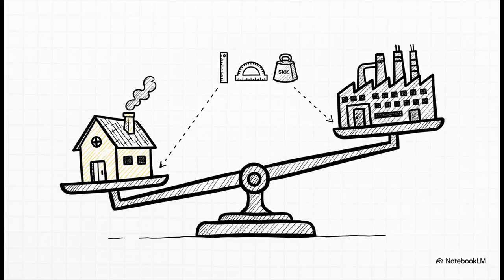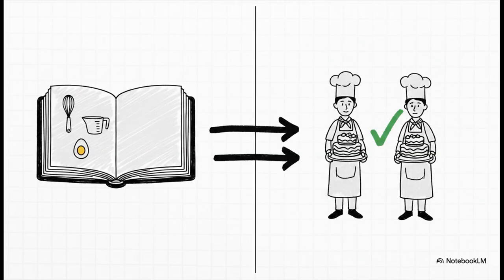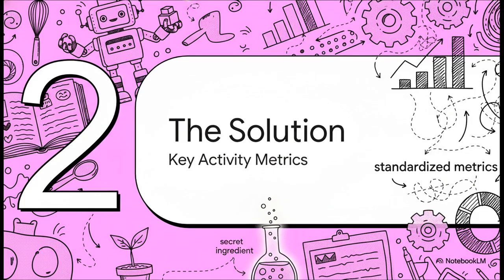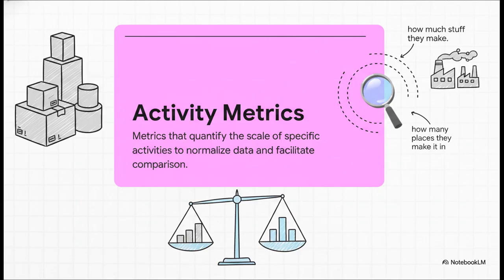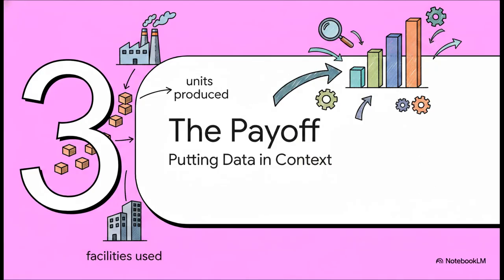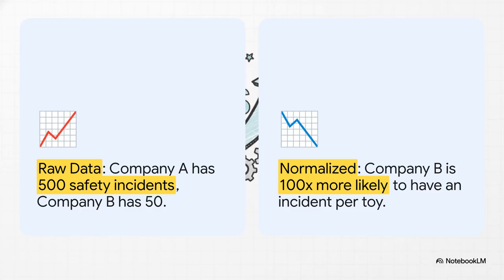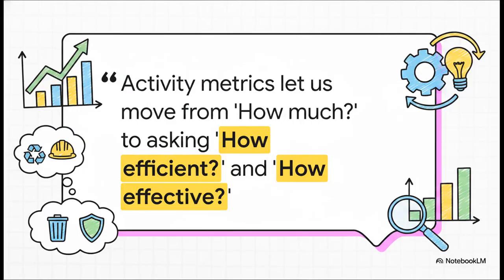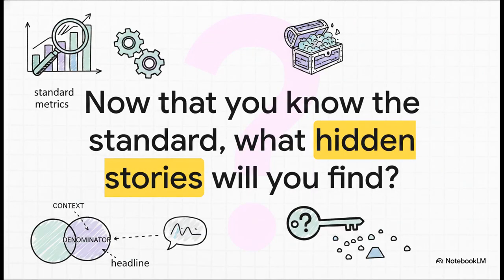SASB/Customer Goods/Toys & Sporting Goods Industry -3.1- Metrics: Comparing Apples & Oranges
Sustainable Industry Classification System (SICS) Sector: Consumer Goods
SICS Industry: Toys & Sporting Goods

Activity Metrics: Measuring the Scale of Operations (Based on Comparing Apples & Oranges) Description: Learn how to normalize data using the Activity Metrics defined by the SASB Standard. This explainer outlines the requirements for reporting annual production in units, tracking the total number of owned and directly contracted manufacturing facilities, and calculating the exact percentage of outsourced operations.